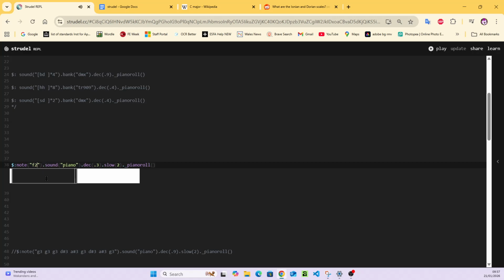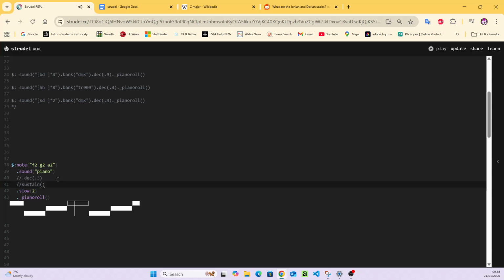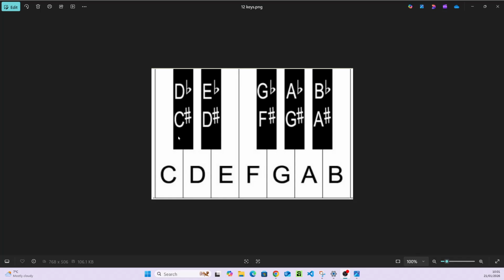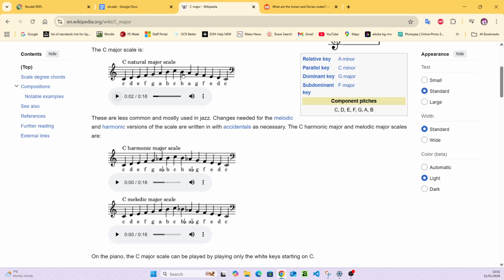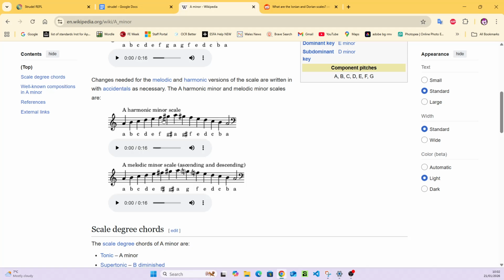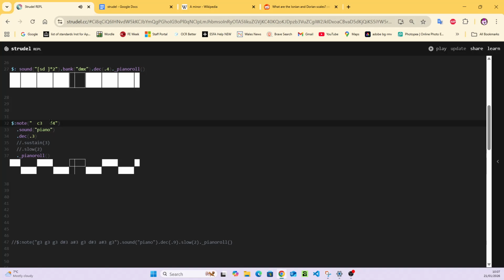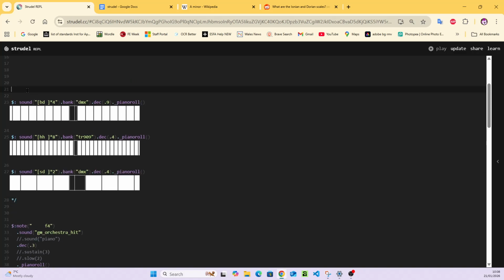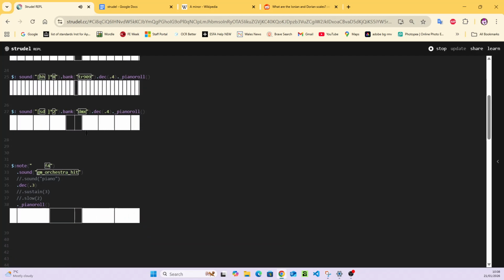003 strudel - More on notes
Playing about with notes and sounds. Introducing scales.